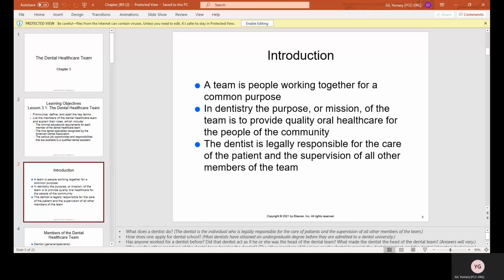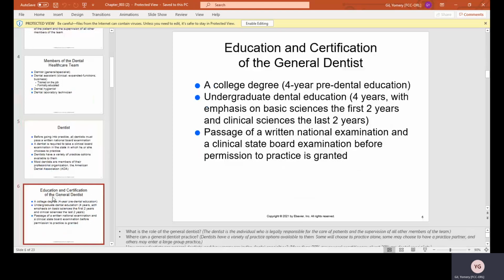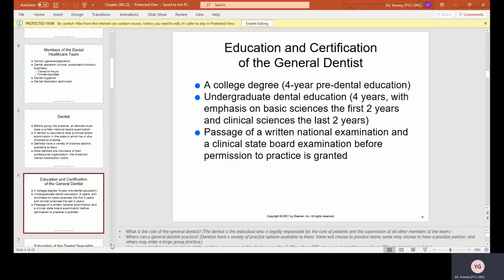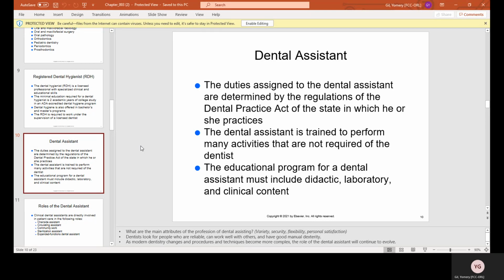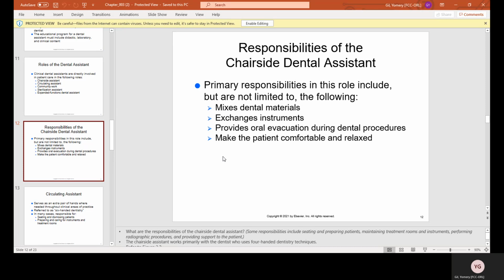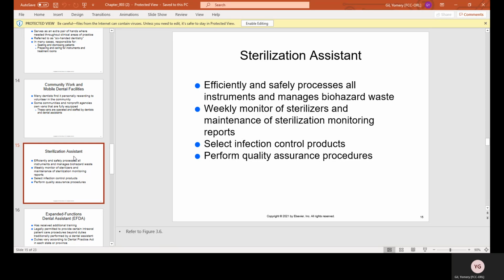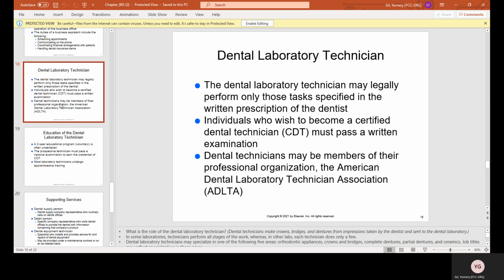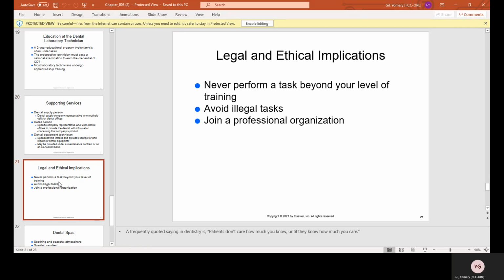Chapter 3 lecture The Dental Healthcare Team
Chapter 3 lecture The Dental Healthcare Team on Microsoft Teams